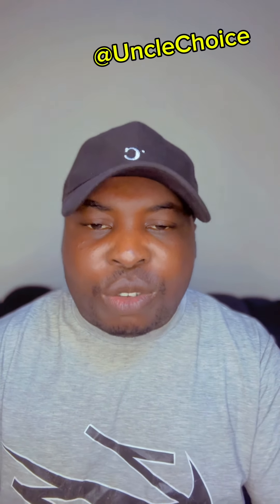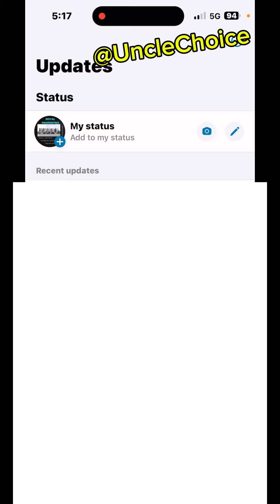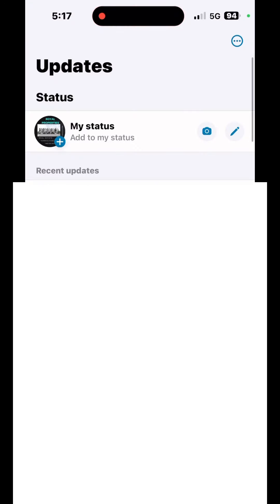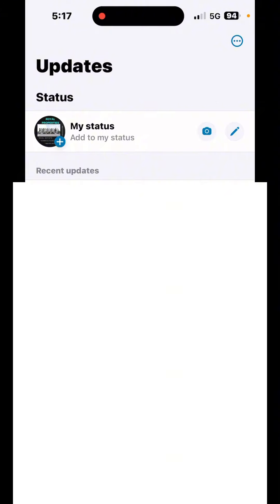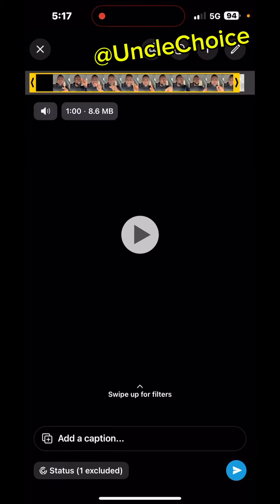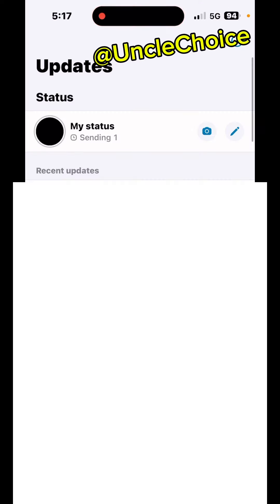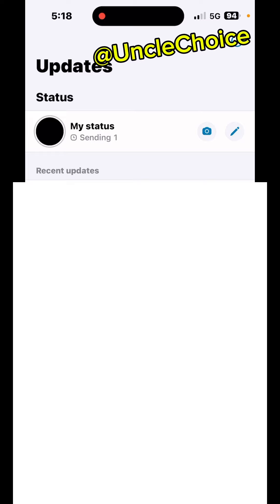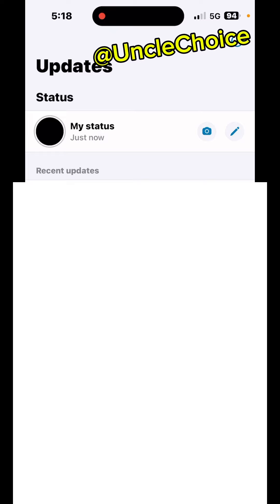How To Upload More Than 30 Seconds Video On WhatsApp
Are you looking for a way to monetize your whatsappstatus or do business on WhatsApp by uploading longer videos. This tutorial by UncleChoice will help you